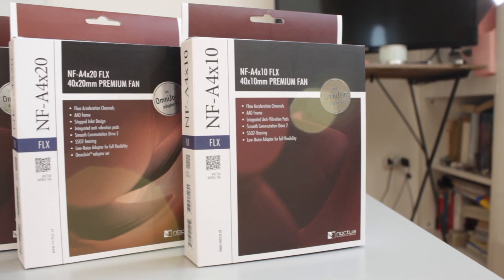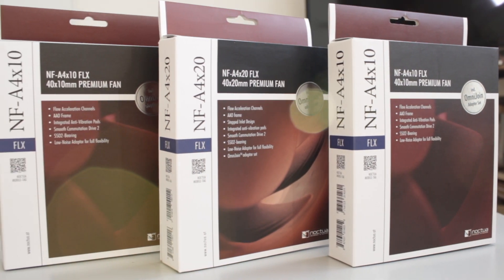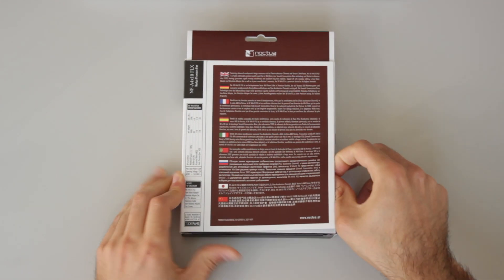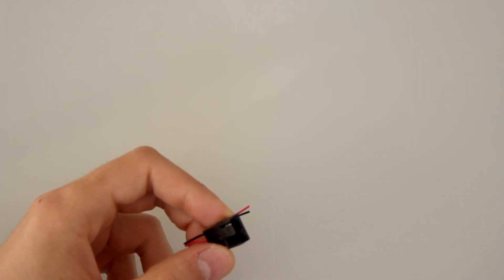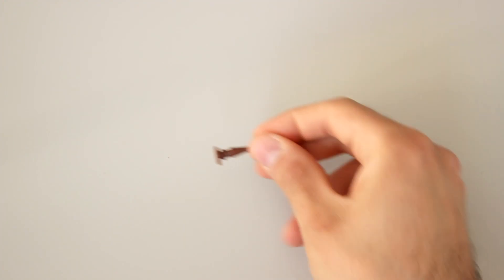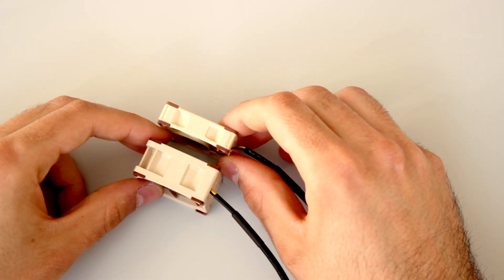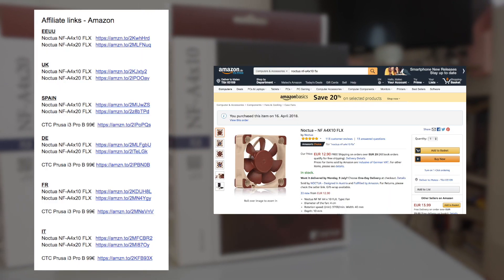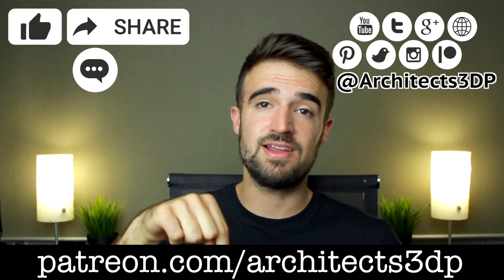Best 3D Printer Fan - Noctua NF-A4x10 FLX and Noctua NF-A4x20 FLX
Having the best 3D Printer fan is very important to get good cooling in your prints while keeping them quite and silent. Noctua has a very good solution for this issue, and we are going to show it to you in this video.

Publications schedule:

New software related video - Every Wednesday at 20:00 Europe Time
New 3D Printing project - Every Friday at 20:00 Europe Time

The 3D Printer fans are pretty easy and cheap to upgrade, and in our case we decided to upgrade the fans of the CTC Prusa i3 Pro B 3D Printer that we bought a few months ago, and you can buy for 99€ on amazon clicking in the amazon site of your country:

CTC Prusa i3 Pro B 3D Printer for 99€ from Amazon:

-SP -DE
-FR -IT

The stock fans on the CTC Prusa i3 Pro B?
The stock 3D Printer Fan changed every time I bought this 3D Printer. First time I bought one on May 2017 and it came with one of the fans that was not working at all. I asked the seller and he sent me another one for free. After a few months I bought the same printer one more time, and I had no issues with the 3D Printer fan.

It includes to of the same 3D Printer fan, one installed on the nozzle, and the other one to cool down the electronics. You should always install a 3d printer fan for the layer cooling, so you will be able to get a better quality in your prints. I bought a pack of 4 x 40mm fans on amazon for only 12.99 €, so less than 3.25 € per fan!

-EEUU -DE
-UK -FR
-SP -IT

Noctua 3D Printer Fan solution. NF-A4x10 FLX and NF-A4x20 FLX

I finally opted for buying 3 Noctua fans, with the dimensions of 40 x 40 mm and and a thickness of 10 and 20 mm. I bought two 10 mm version to cool down the extruder and the electronics, and a 20mm version for the layer fan duct, that will have a better static pressure.

I've been using them for quite a long time, and the noise is exactly the same, none. They are extremely silent and quite, and the airflow is significantly higher than with the stock fans. It's a very cool option to go with, and I totally recommend you to buy them for relatively cheap on Amazon from the next links as well:

Buy the Noctua NF-A4x10 FLX · 40x40x10 mm for 12,90 €

-EEUU -DE
-UK -FR
-SP -IT

Buy the Noctua NF-A4x20 FLX · 40x40x20 mm for 14,90 €

-EEUU -DE
-UK -FR
-SP -IT

Noctua offers a 6 years warranty, what will our small investment worth it for a very long time.

Doing that, you would make me super happy and you will also help me to keep bringing good content to the channel.

Finally, as always:

M4730X - Architects3DP